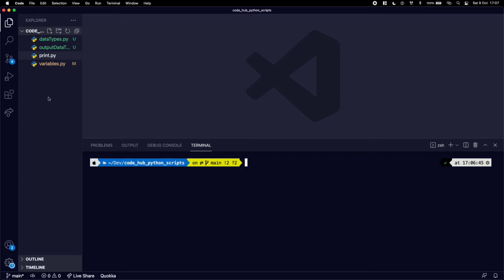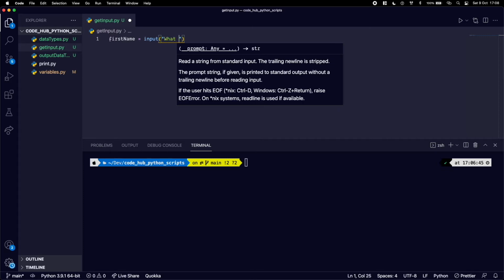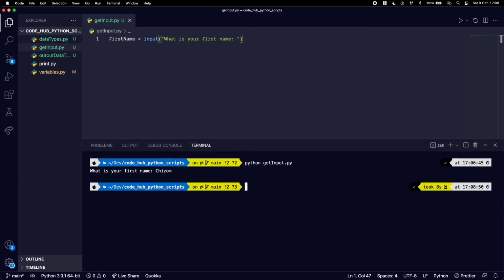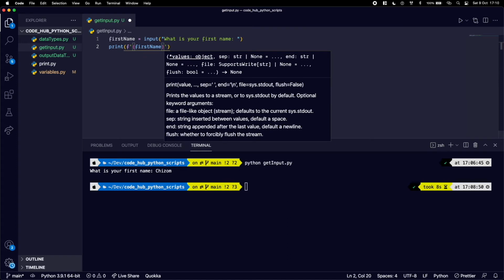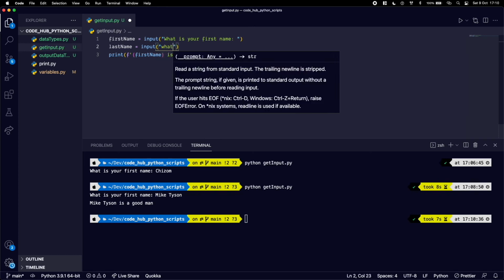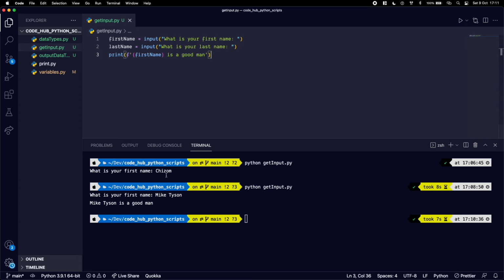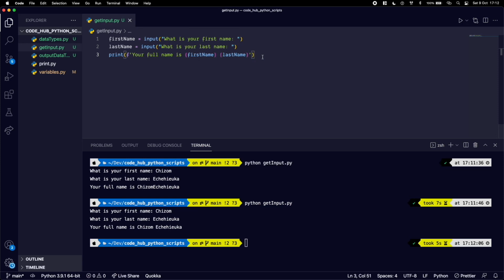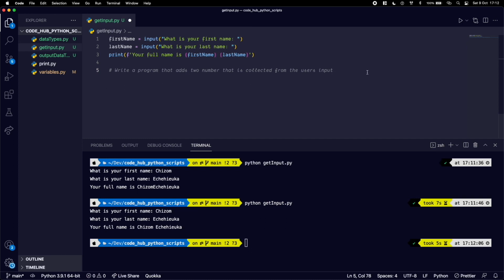Python Tutorial 5 - input method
In this video, we will be receiving inputs from users and making use of the data they provide.